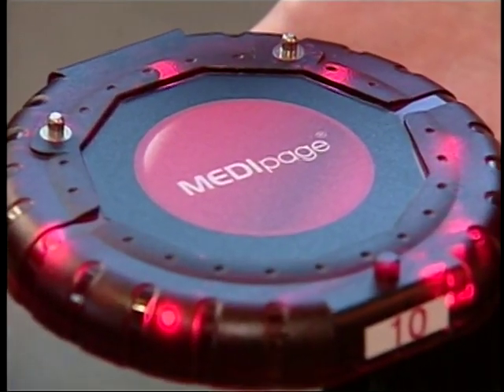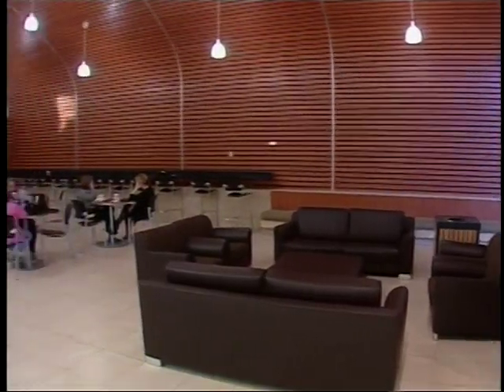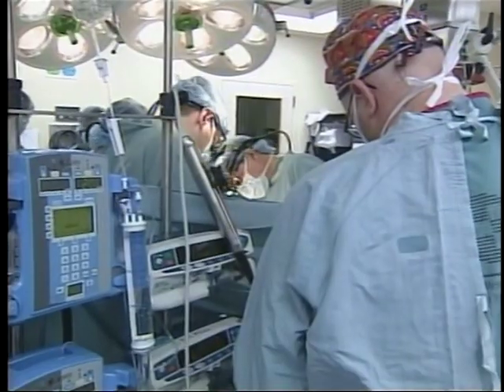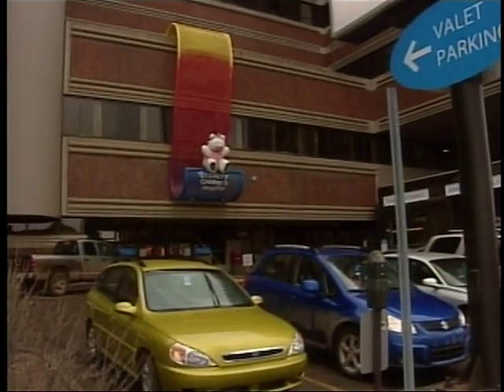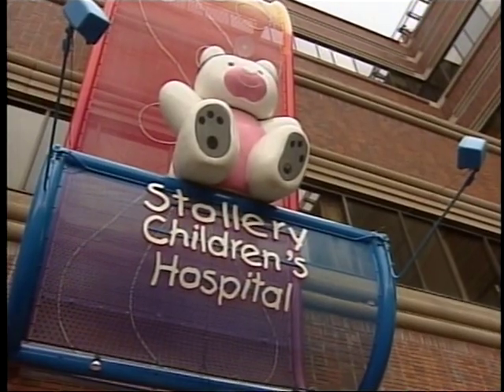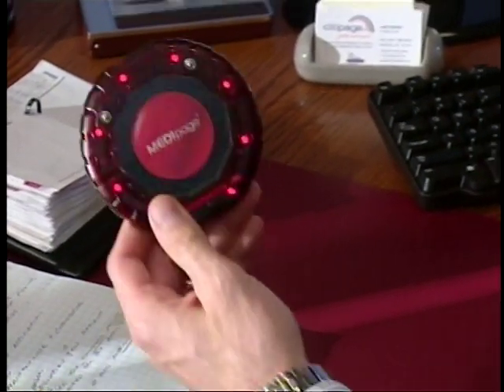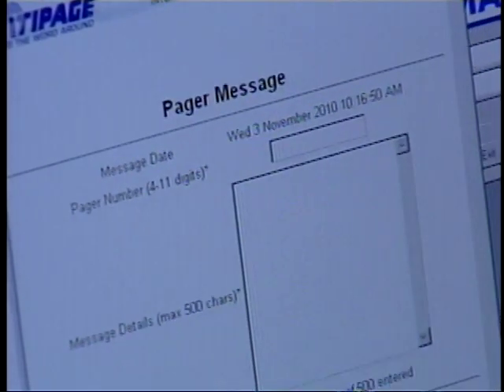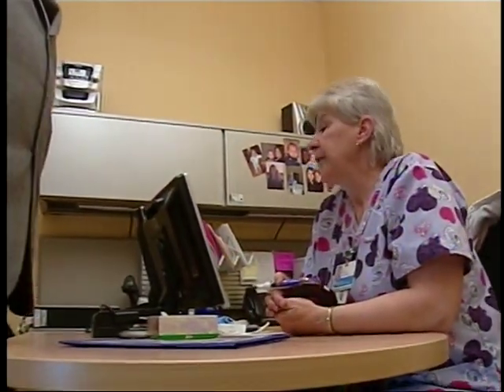Medipage Coster Pager solution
Innovative solution by Medipage/Citipage using a Coaster Pager in waiting rooms to minimize stress and disruption for patients. Edmonton CTV News Clip.